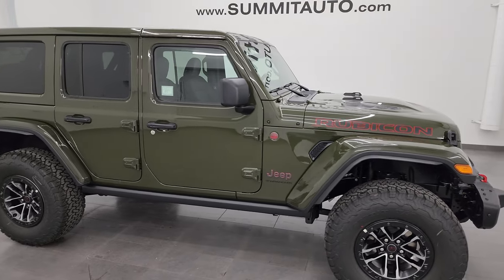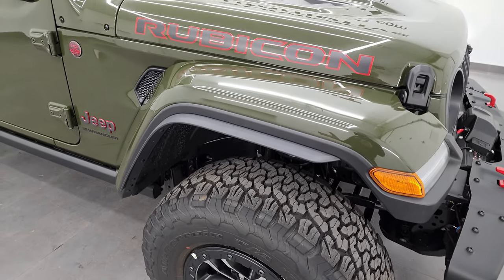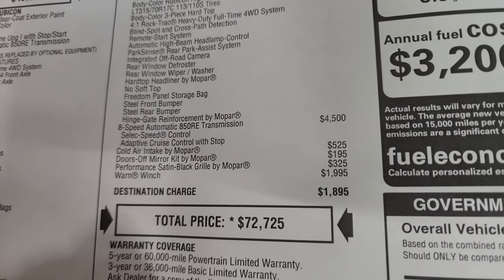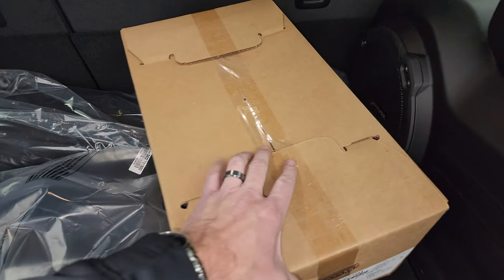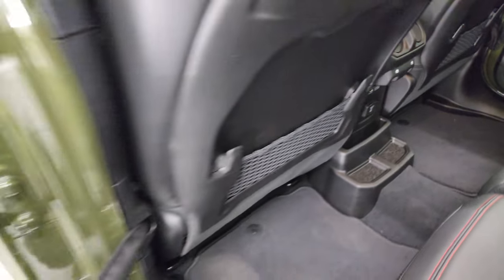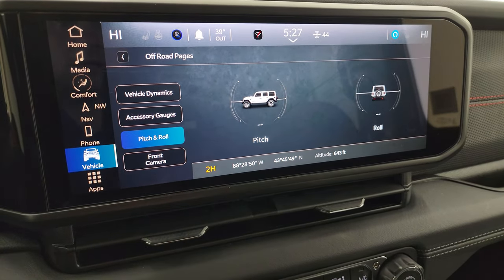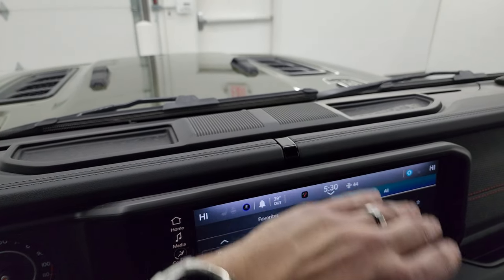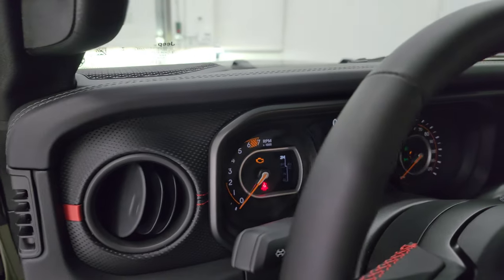2024 JEEP WRANGLER RUBICON X 4 DOOR SARGE GREEN FULL 4K WALKAROUND 24J129 SOLD!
This BRAND NEW 2024 RUBICON X 4 DOOR JEEP WRANGLER IN SARGE GREEN CLEARCOAT FOR SALE IN FOND DU LAC OSHKOSH WISCONSIN 54935 is the vehicle we did walk around review of today.

Thank you for checking out this video of this BRAND NEW 2024 RUBICON X 4 DOOR JEEP WRANGLER IN SARGE GREEN CLEARCOAT FOR SALE IN FOND DU LAC OSHKOSH WISCONSIN 54935

STOCK: 24J129
MSRP: $72,725
MILES: 12
MAKE: JEEP
MODEL: WRANGLER
VIN: 1C4RJXFG3RW139826
LOCATION: FOND DU LAC OSHKOSH WISCONSIN, 54937 TRUCKS ON 41

DOORS OFF MIRROR KIT INSTALLATION

GLADIATOR HARD TOP REMOVAL

GLADIATOR DOOR REMOVAL